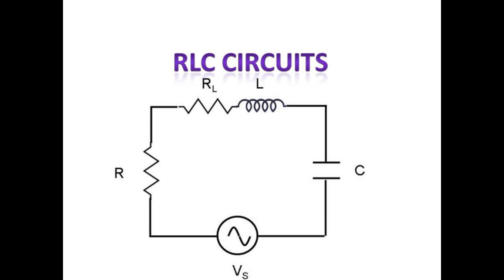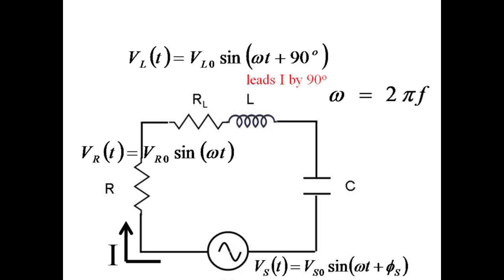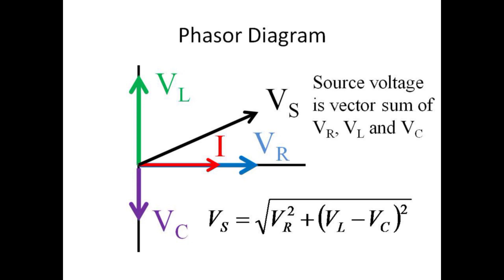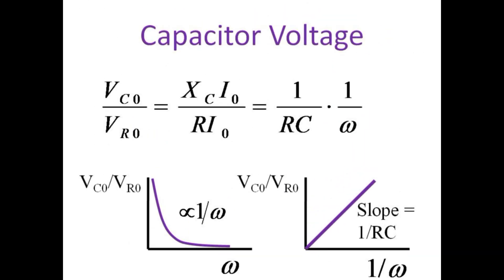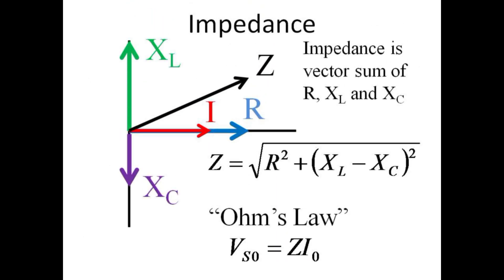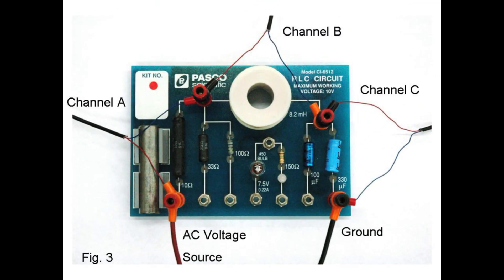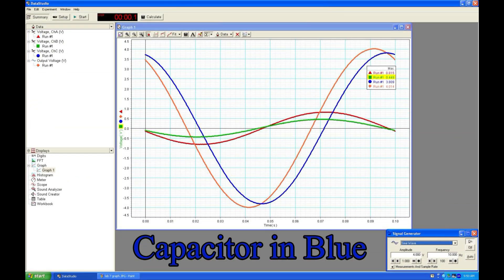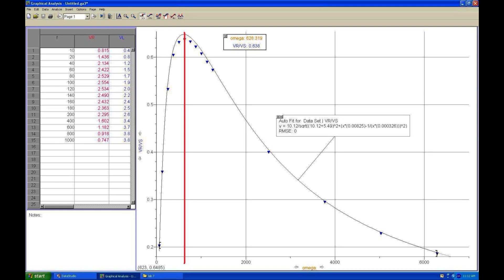Lab 7 Resistor-Inductor-Capacitor Series Circuits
Objectives:

To observe the relationships between the voltage and current across resistors, inductors, and capacitors in series combinations as the frequency of the source is varied.
To observe resonance in an R-L-C circuit.